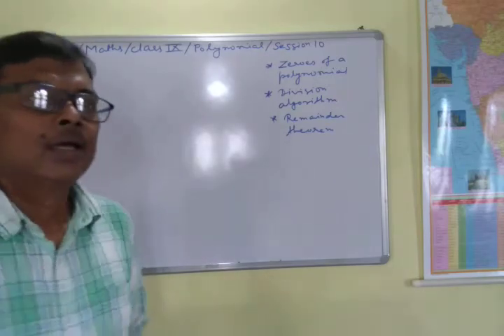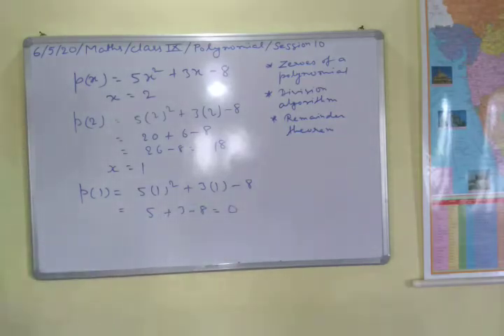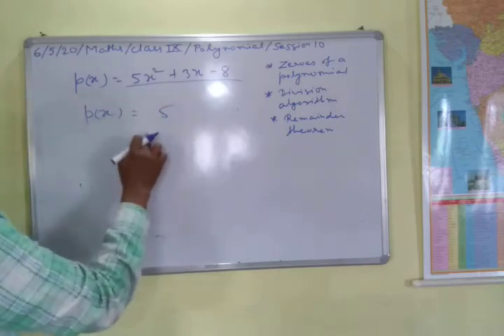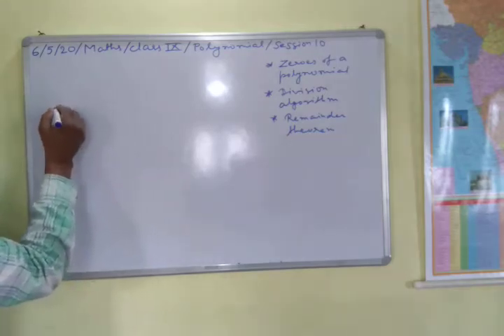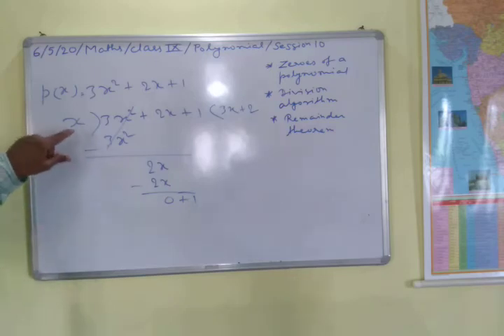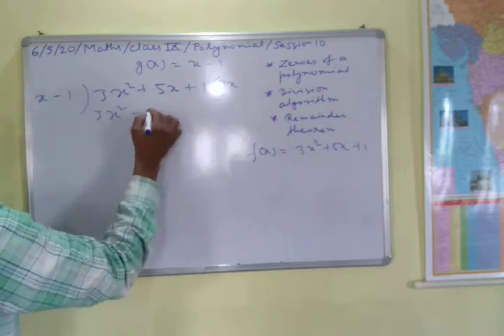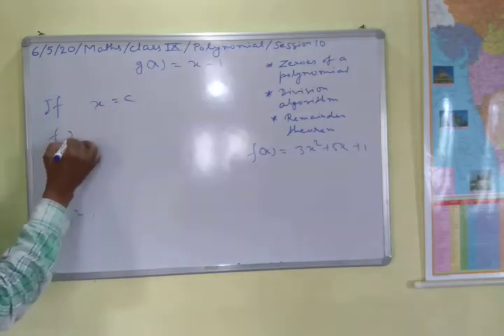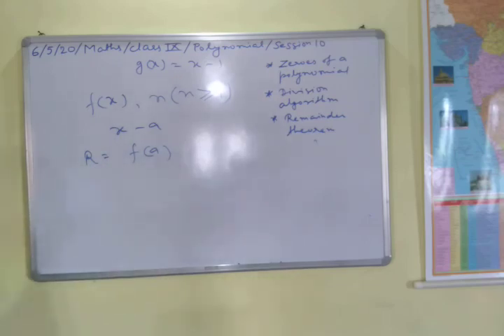WBBSE CLASS IX MATHS POLYNOMIALS PART 2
SESSION 10 ZEROES OF A POLYNOMIAL, DIVISION ALGORITHM, REMAINDER THEOREM